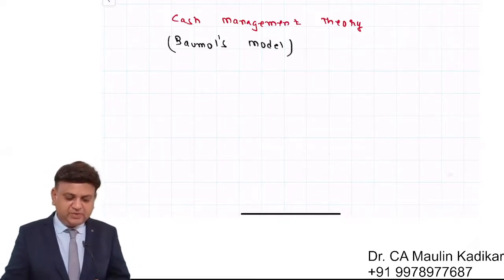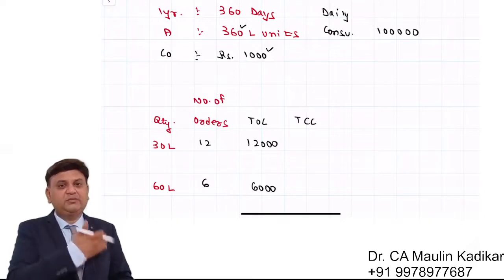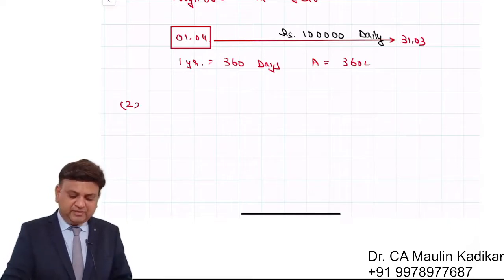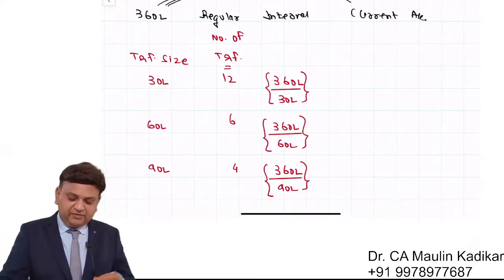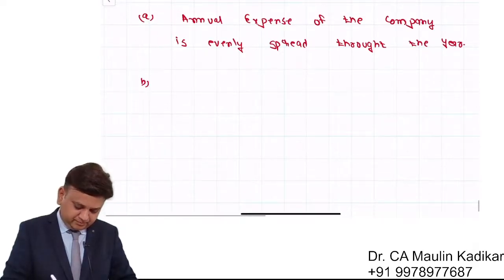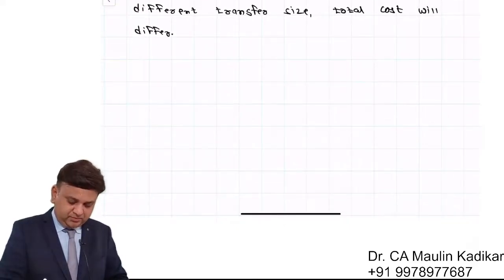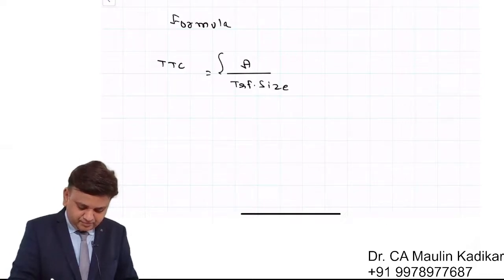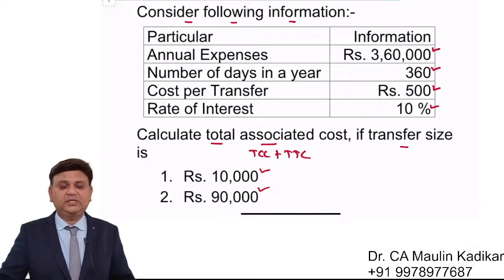Total associated cost for transfer size X. Part 1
Particular Information

Annual Expenses Rs. 3,60,000

Number of days in a year 360

Cost per Transfer  Rs. 500

Rate of Interest 10 %

Calculate total associated cost, if transfer size is
1. Rs. 10,000
2. Rs. 90,000